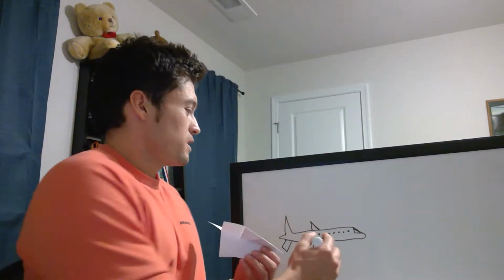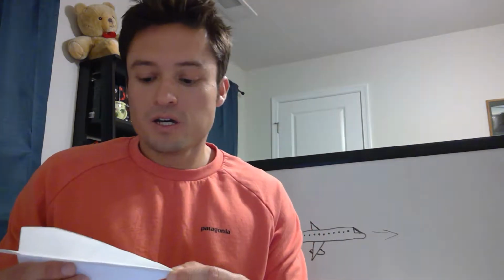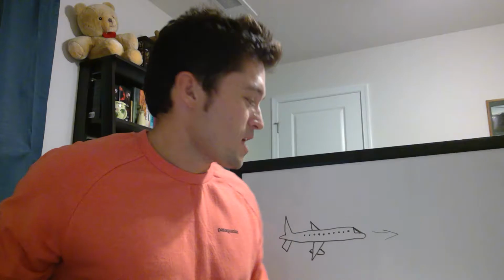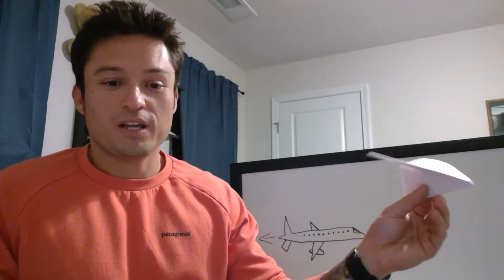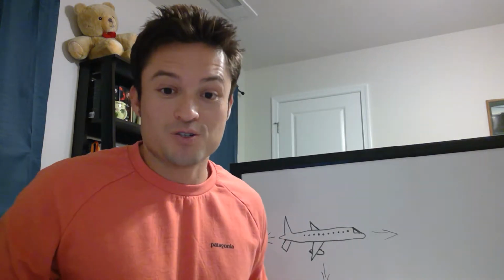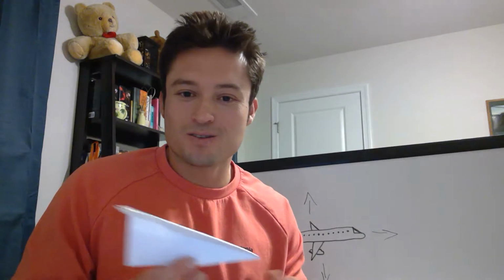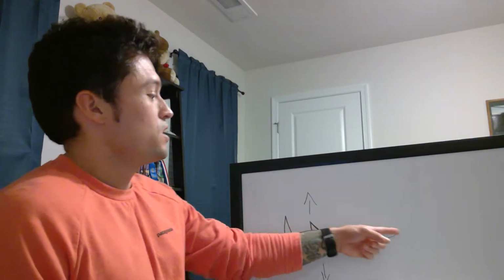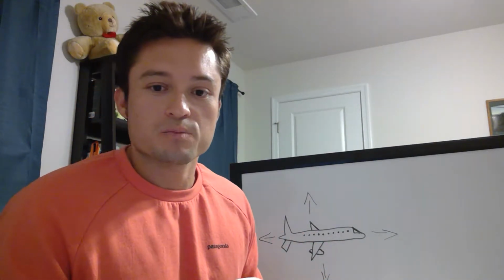4 Forces of flight